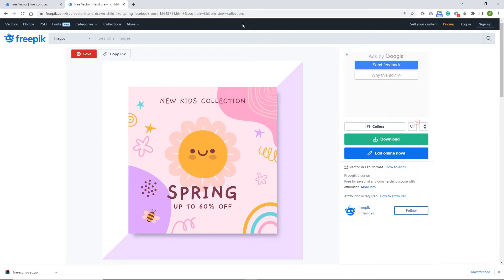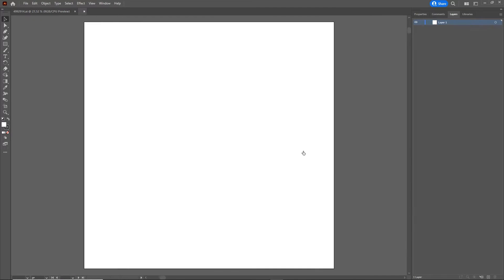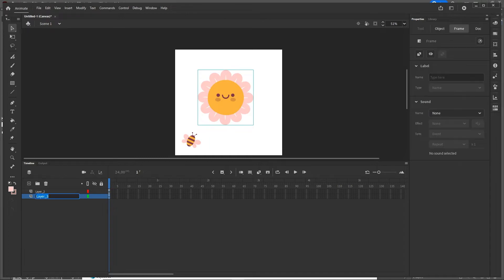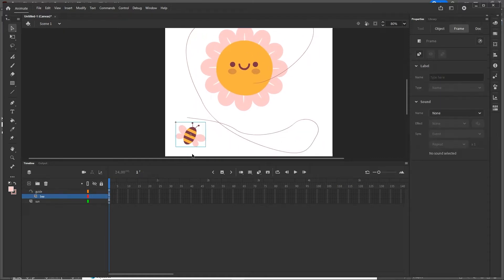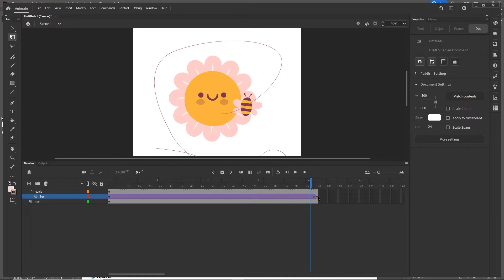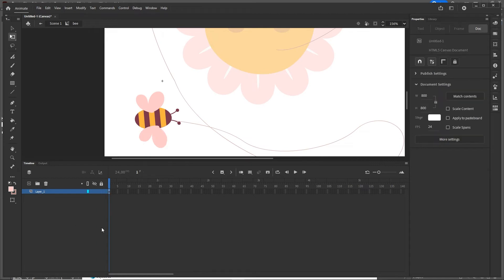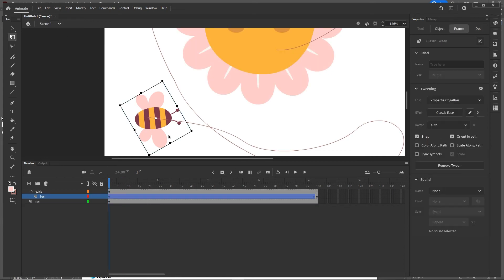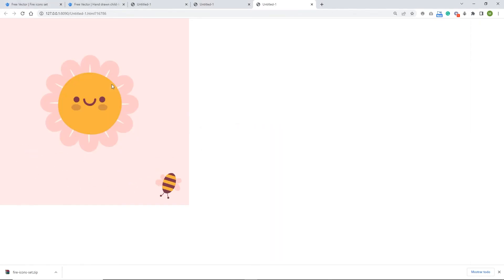ADOBE ANIMATE CC 2022 TUTORIAL - ANIMATE ALONG THE PATH : HTML5 BANNER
hello and welcome to this tutorial.
I will show you how to create animation along the path in Adobe Animate in HTML5 canvas.

here are the links :
Freepik :

I hope you will enjoy this tutorial and you will learn something new :)